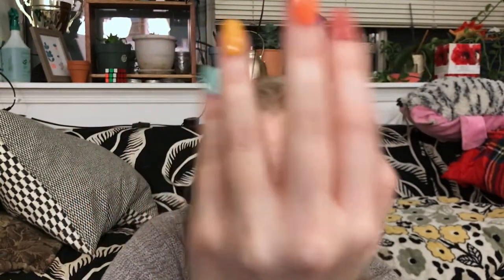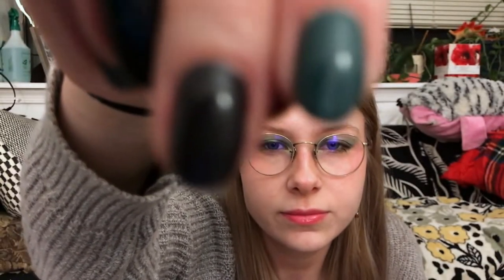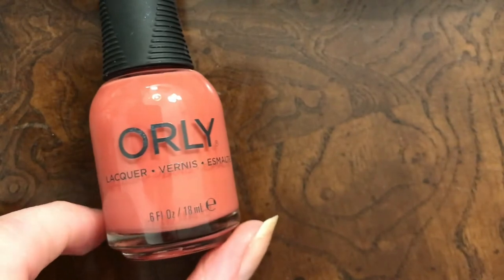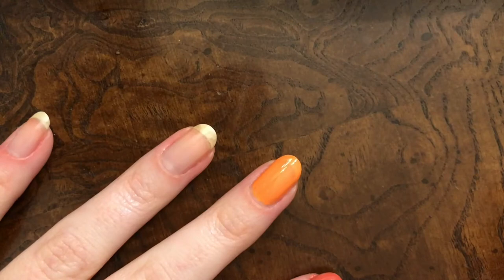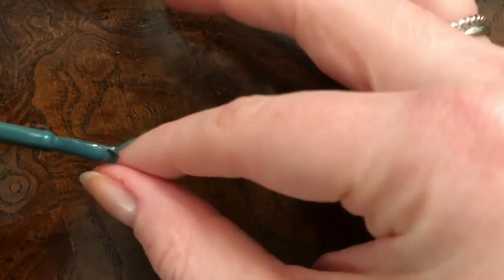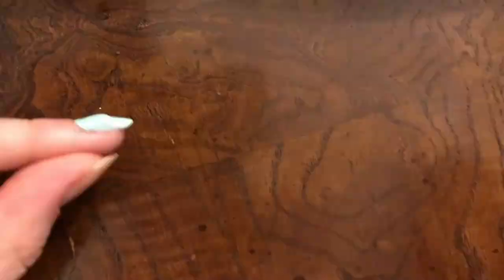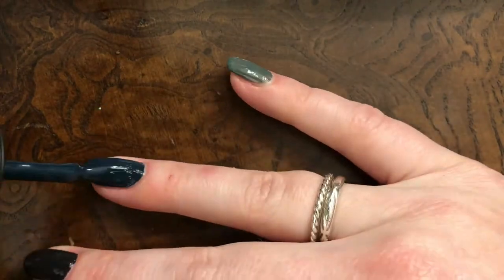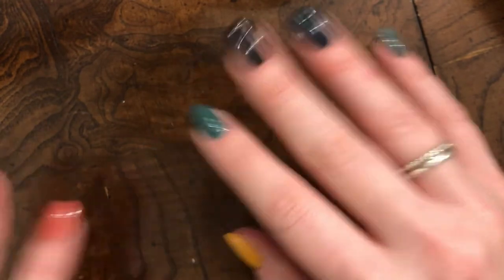Orly 2021 Spring tryon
What's on my face:
- Laura Mercier Pure Canvas Primer Blurring
- Elf Poreless Putty Primer
- Colourpop Pretty Fresh Tinted Moisturizer (Fair 4N)
- Colourpop Pretty Fresh Creamy Concealer (Fair 20N)
- CoverFX Custom Enhancer Drops (Celestial)
- Glossir Cloud Paint (Puff)
- Pacifica Blush and Bronzer Duo (Desert Sunset)
- Colourpop The Child Palette(Baby Face, Little Frog, Float Your Crib)
- JD Glow Galaxy Eyeshadow (Peachy Keen)
- Colourpop Gel Eyeliner (Get Paid)
- Colourpop Boss Brow (Clear)
- Fenty Full Frontal Volume, Lift & Curl Mascara
- Colourpop No Filter Setting Powder (Translucent)
- Nyx Simply Pink Lip Cream (SP 05)
- Hanalei Lip Treatment (Peach Pink)

What's on my nails:
- Orly Créme Polish (Day Trippin' Collection - Check out my video on it: )